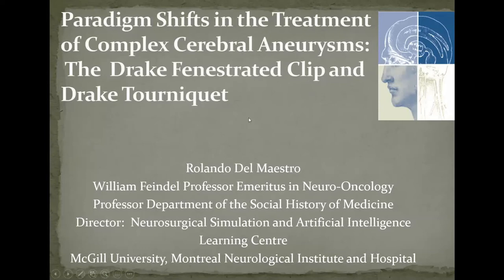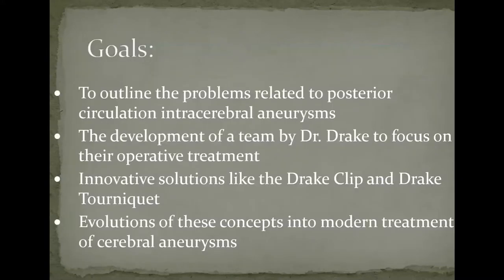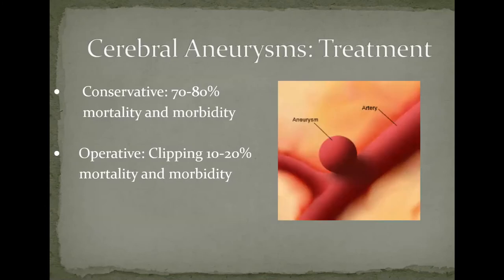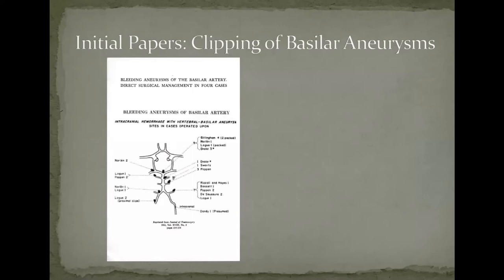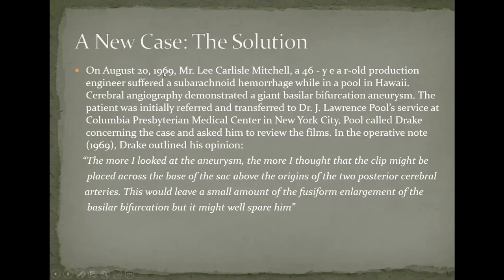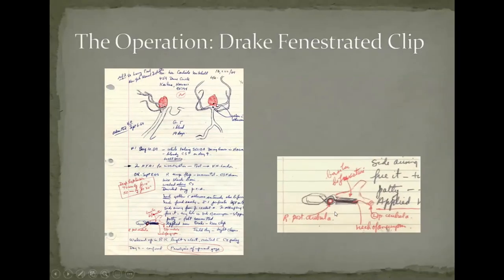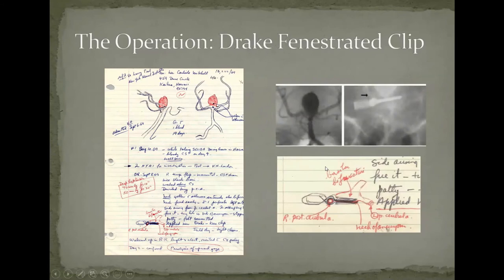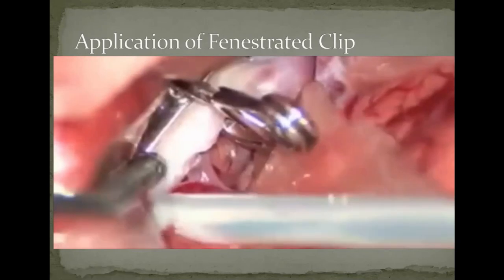Friday Forums: The Drake Fenestrated Clip and Drake Tourniquet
Presented by Dr. Charles G. Drake on January 8, 2021.